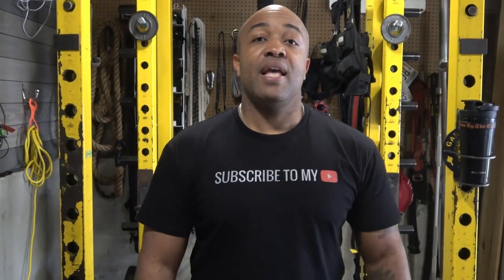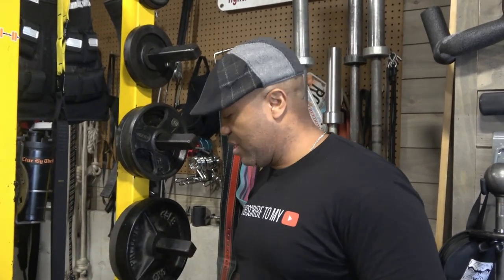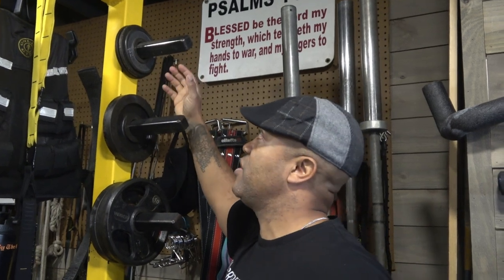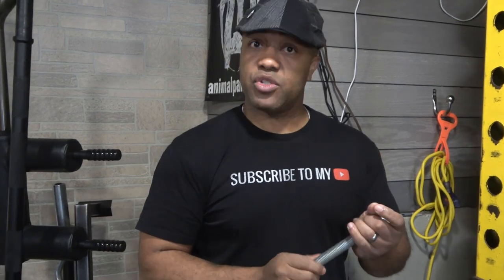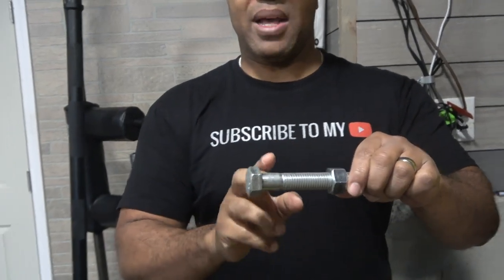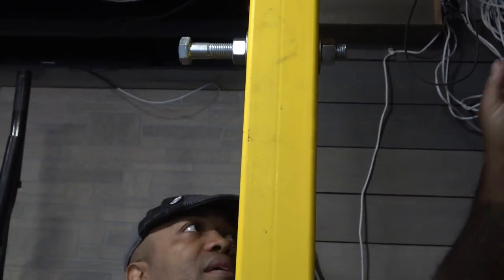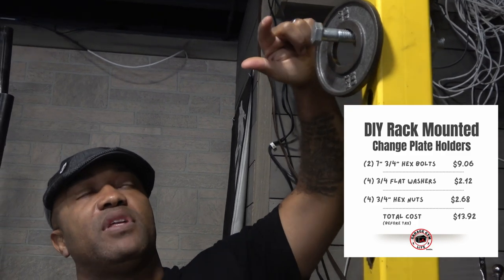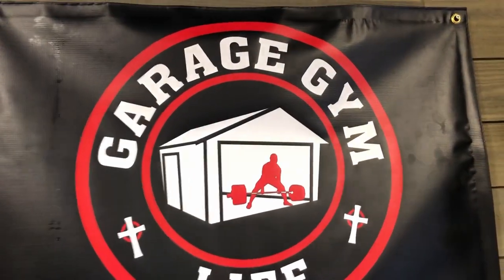DIY Plate Storage for Lazy (But Smart) People | Garage Gym Life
DIY plate storage for lazy (but SMART) people that takes less than 10 minutes to install! I made DIY plate storage for a 3x3 rack that's EASY to modify for a 2x3 or 2x2 rack!

Time Stamps
00:00 Intro
01:27 Supplies Needed
01:55 Installation and Cost